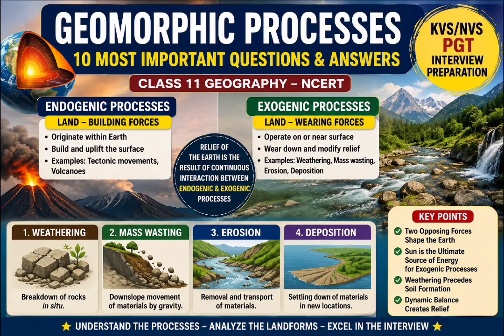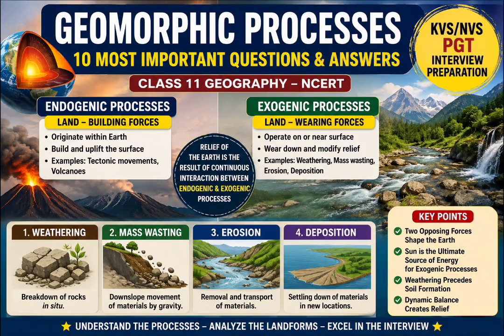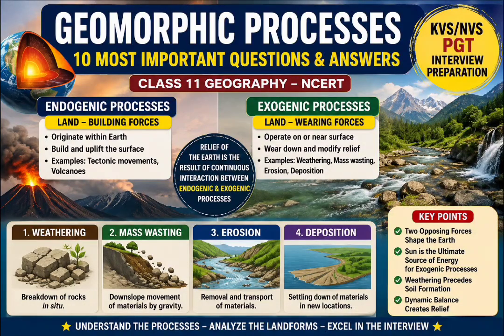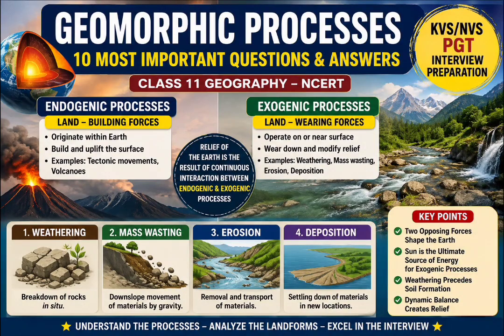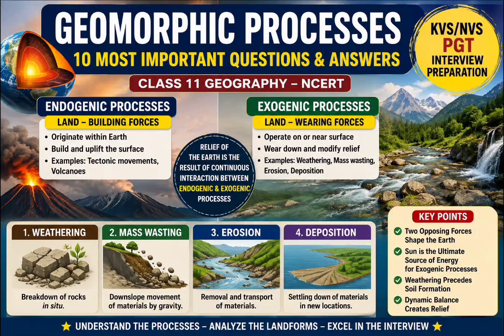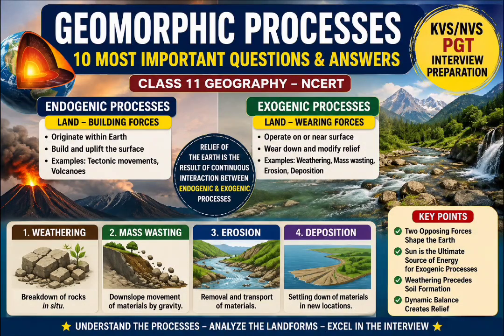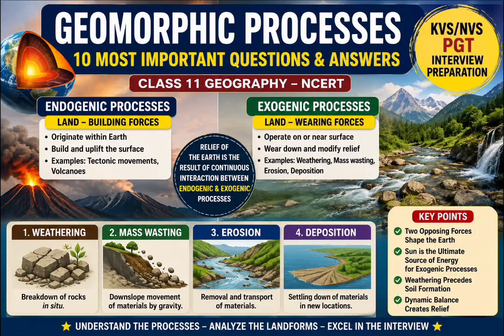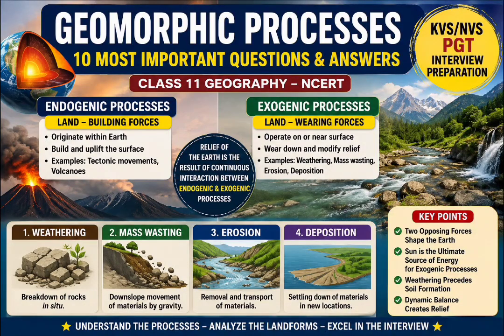Geomorphic Processes |Most Important KVS NVS PGT Geography Interview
Prepare for KVS & NVS PGT Geography Interviews with 10 highly important questions from NCERT Class XI Geography, Chapter 6: Geomorphic Processes.

This video covers:
• Endogenic and exogenic processes
• Land-building and land-wearing forces
• Weathering and its types
• Chemical weathering
• Mass movements
• Erosion and deposition
• Soil formation
• Geomorphic agents
• Role of solar energy
• Weathering vs erosion

The answers are presented in a concise, NCERT-based and interview-friendly manner with suitable real-life examples.

Perfect for KVS, NVS, PGT Geography and other Geography teaching examinations.